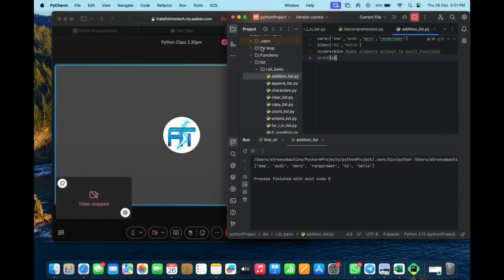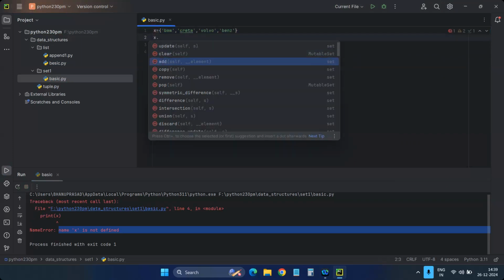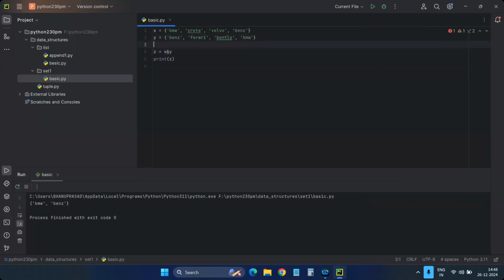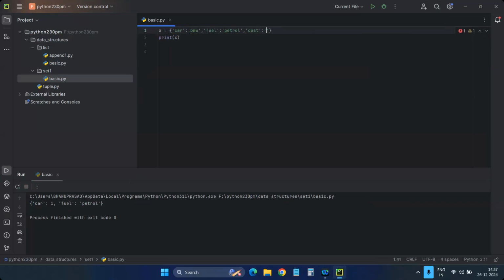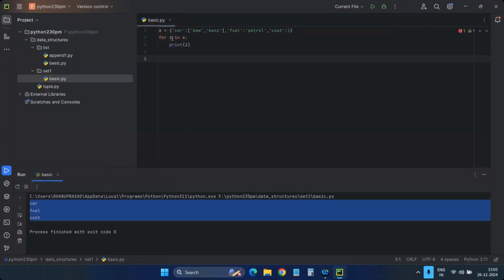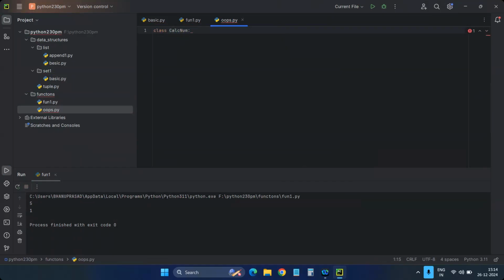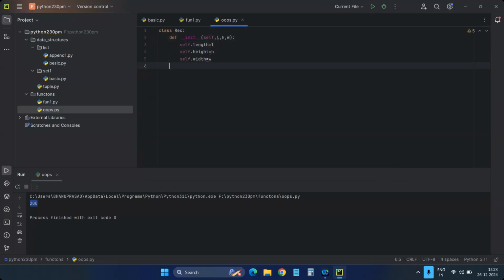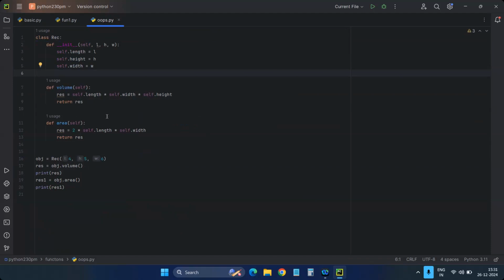Python Class 2 - 20241227